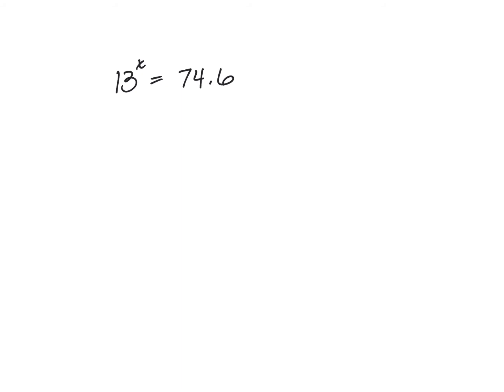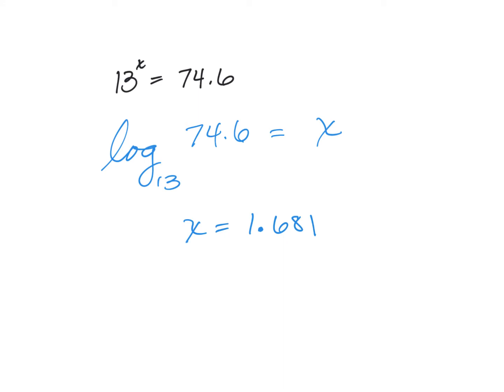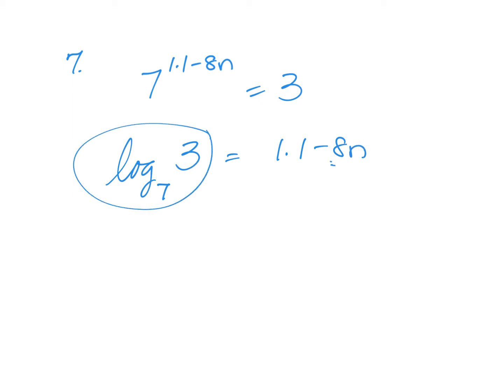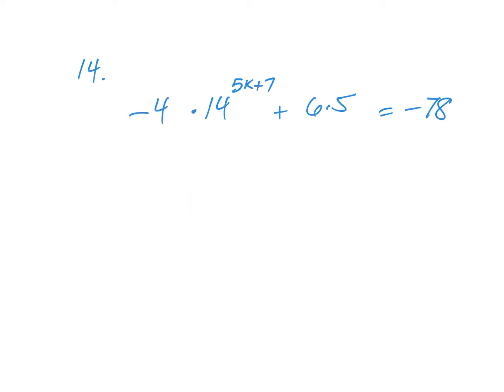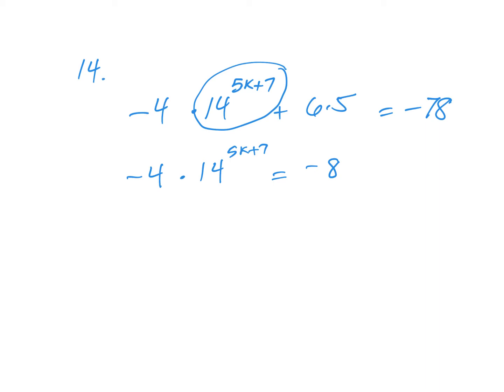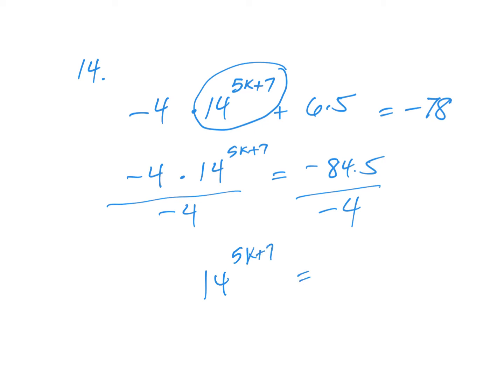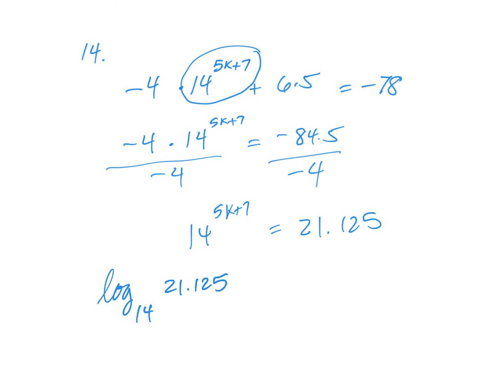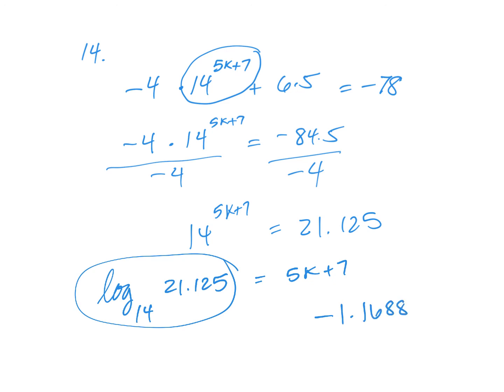8-24 Solving Equations Using Logarithms